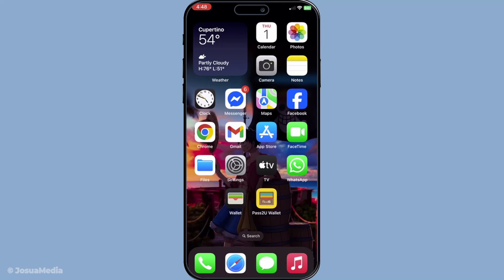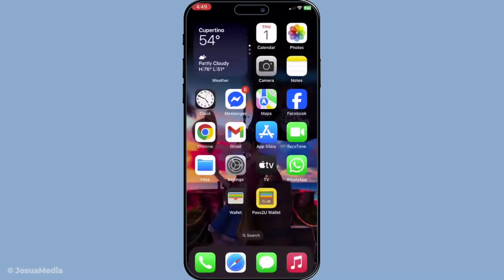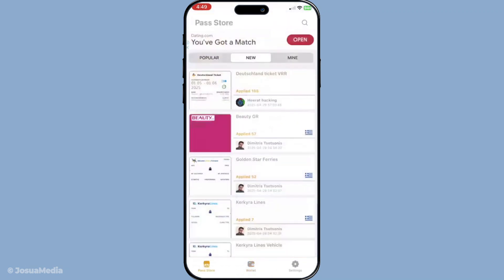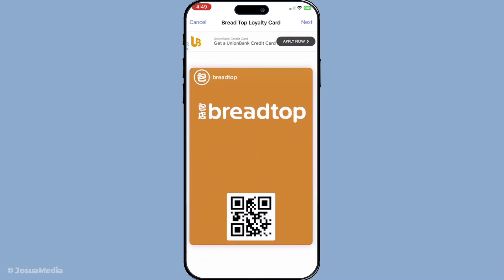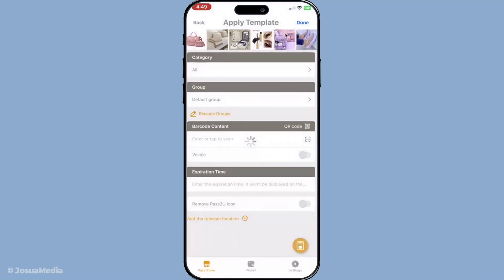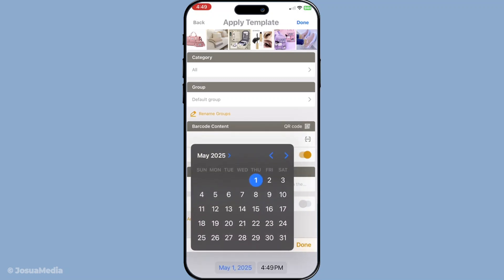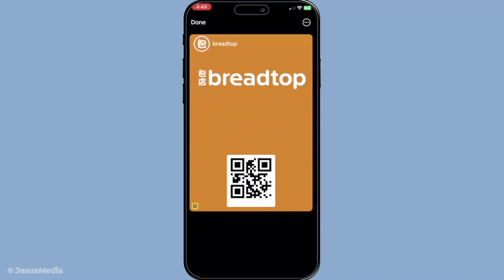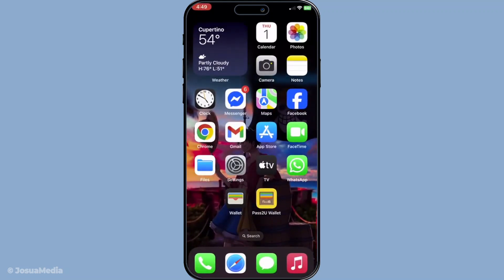How To Add A Qr Code To Apple Wallet From A Photo (2025 Guide)